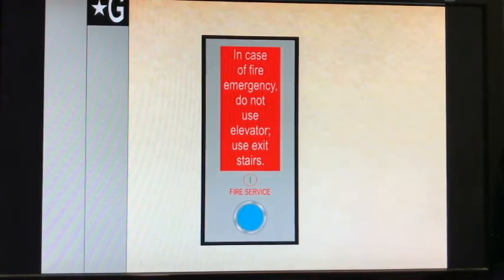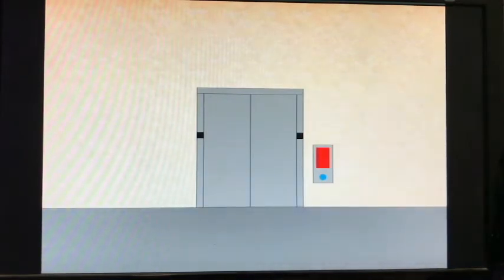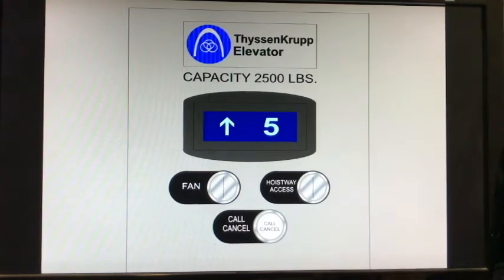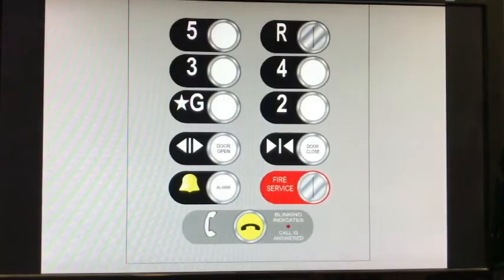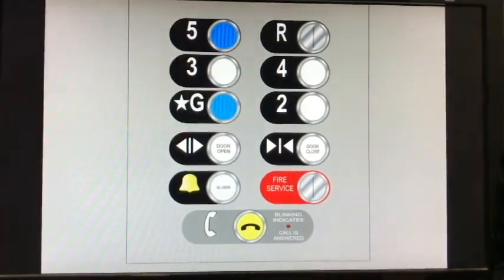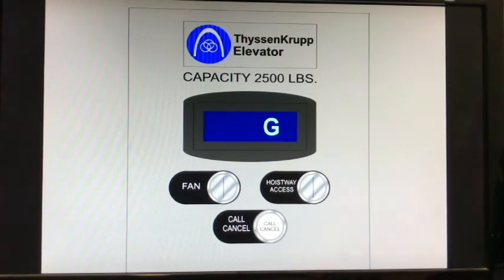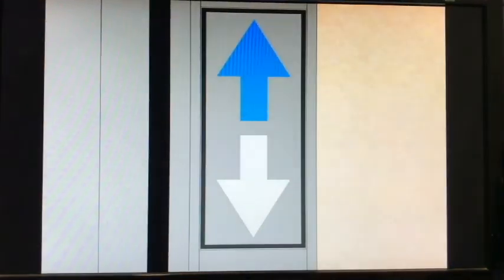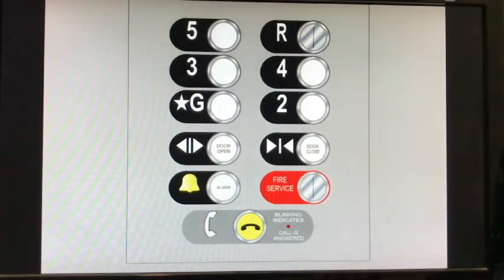Animated: Baptist Medical Arts Parking Garage 2 Elevators Part 2 (ThyssenKrupp Newer Signa4)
This elevator is like the passenger elevators I filmed last week, except with center-opening doors and an additional button for the roof (requires access). Registration of the arrow chimes only works, when the elevator is going to the correct direction or not planning to move. This got modernized as well, because before that, it brings a rough ride while going up and the old Otis Lexan fixtures were kind of junky. Now it is refreshed with new fixtures and a smooth ride. Another clean job from ThyssenKrupp! The overall rating for this elevator is a Hole-in-One! More events coming soon!